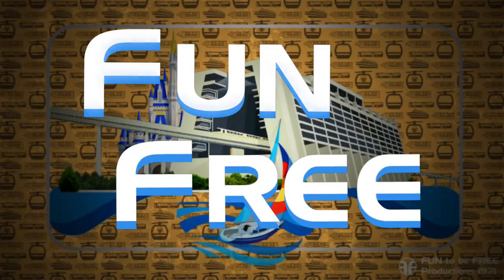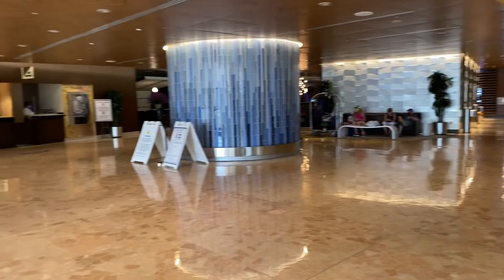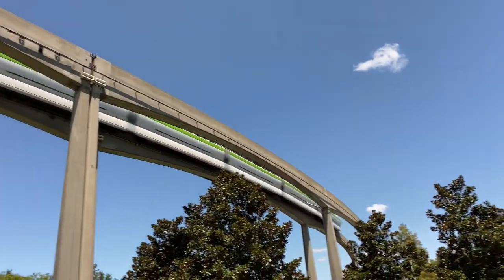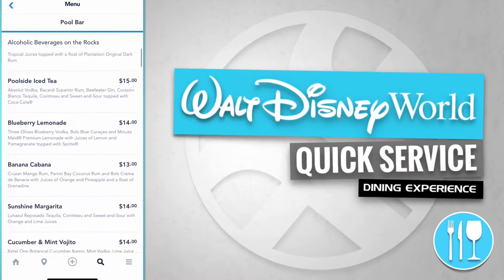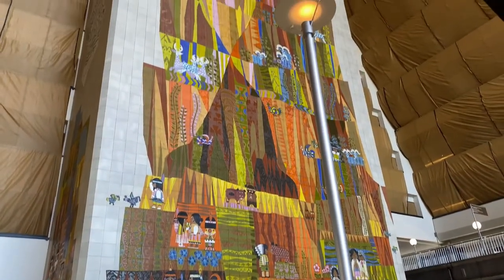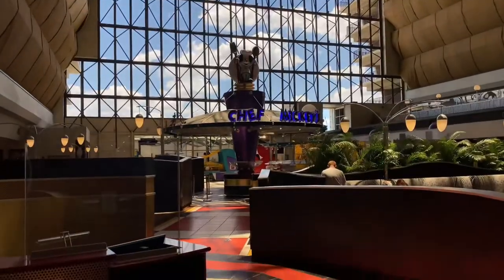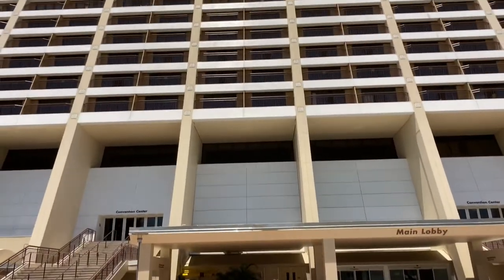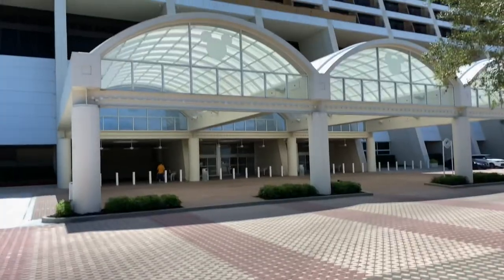Disney’s Contemporary Resort 2021 Tour - Walt Disney World | Bay Lake Tower | Grand Canyon Concourse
In this video journey I take you on a Fun to be Free 2021 Tour around Disney’s Contemporary Resort. We take in a brief overview and discover recreation, shopping, dining, monorails, murals, and more at this ultra-modern resort. Disney’s Contemporary Resort is a deluxe resort on the Walt Disney World property and a short walk or monorail away to the Magic Kingdom. It’s also home to the Bay Lake Tower of the Disney Vacation Club. There are so many FUN and amazing things to do or see here. Explore the Grand Canyon Concourse level with the several story-tall mural by Disney Legend Mary Blair and spot the 5-legged goat! Watch the monorails breeze through or take in the spectacular views of Seven Seas Lagoon and Bay Lake! Let’s go!!